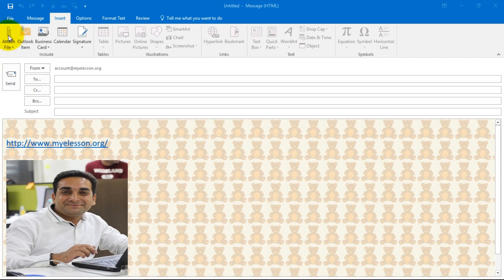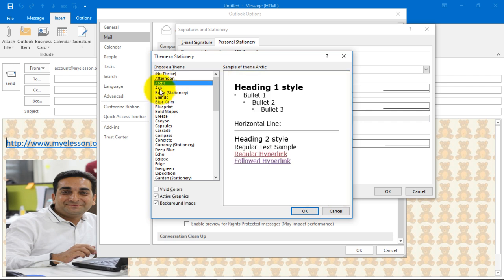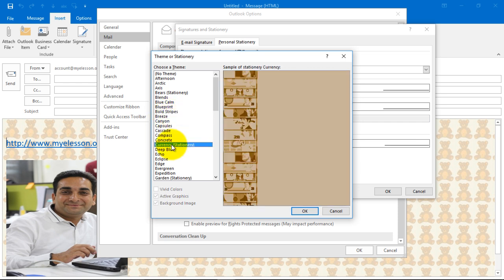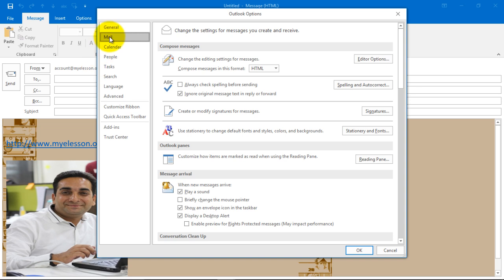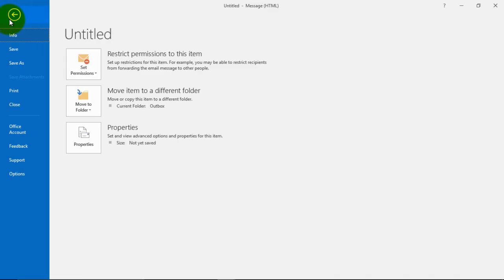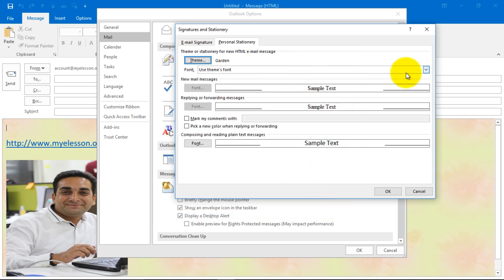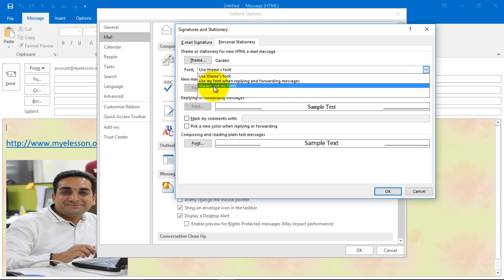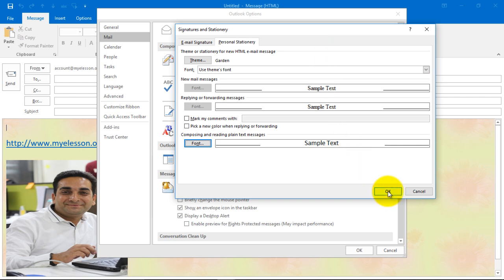Add Custom Stationery in Outlook Emails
Stationery and themes are a set of unified design elements and color schemes. They specify fonts, bullets, background color, horizontal lines, images, and other design elements that you want to include in outgoing email messages.

Outlook includes a large selection of stationery. You can also design your own custom stationery. For example, you can include a company logo or design that matches your organization’s style guidelines.

Create a message.

The message can be discarded after these steps are completed.

Customize the message by using fonts, bullets, a background color, horizontal lines, images, and other design elements that you want to include.

In the message window, click the File tab.

Click Save As.

In the Save As dialog box address bar, enter %appdata%\microsoft\stationery, and then press Enter

Save As dialog box with stationery path in address bar

The Stationery folder opens.

In the File name box, enter a name for your new stationery.

In the Save as type list, click HTML.

Click Save.